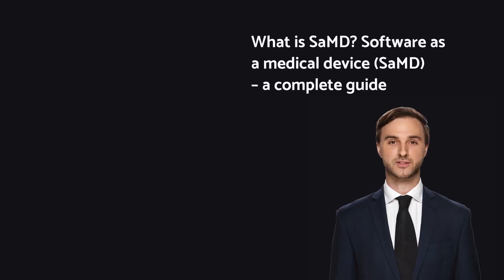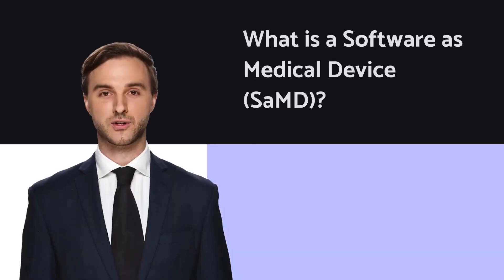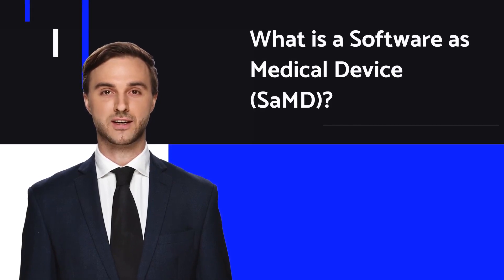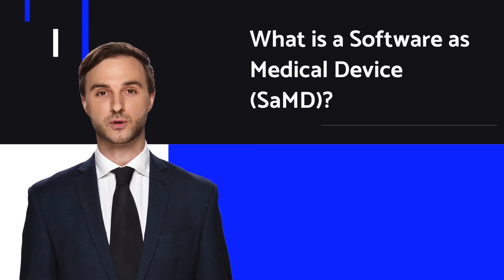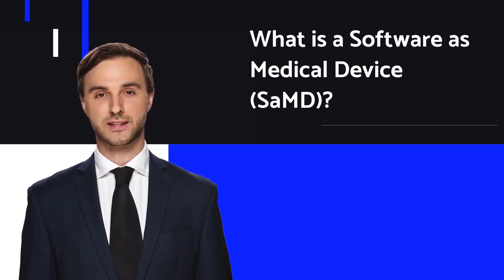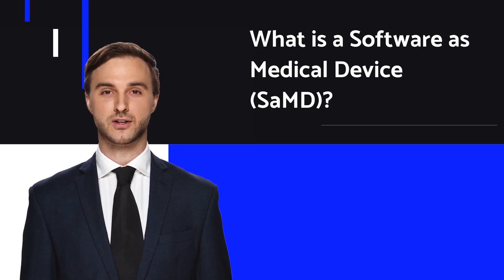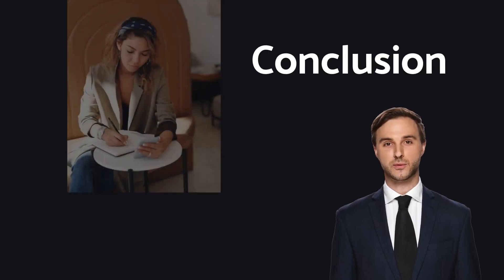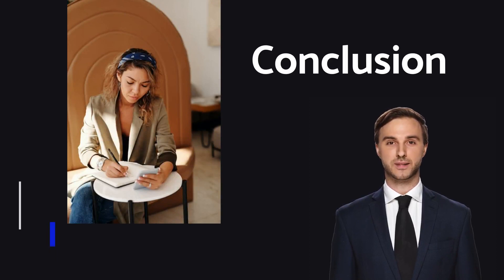What is SaMD? Software as a medical device (SaMD): A complete guide